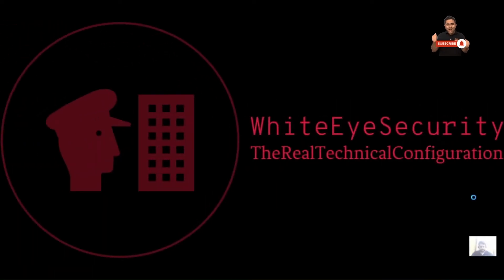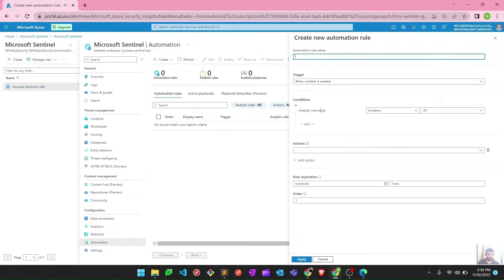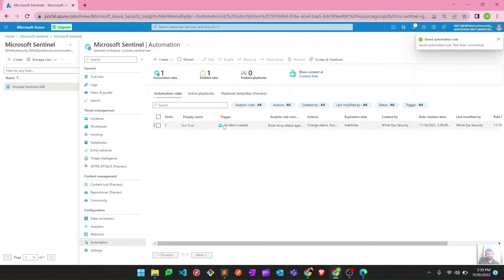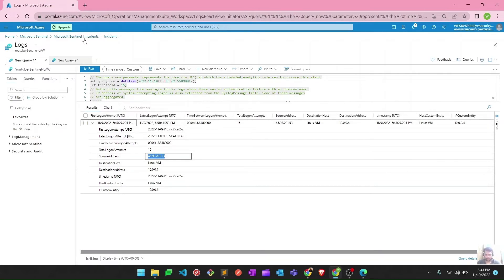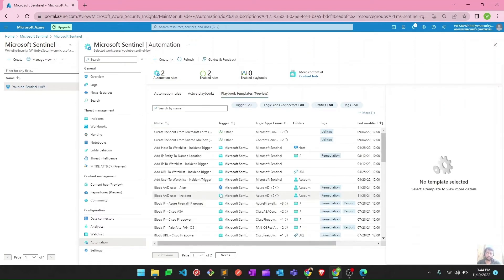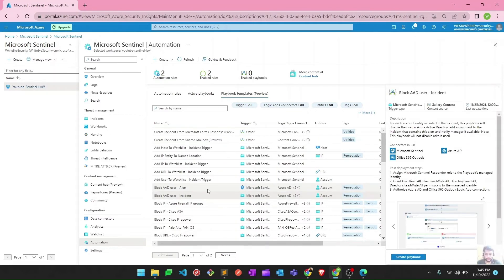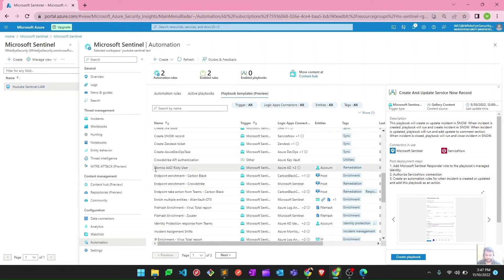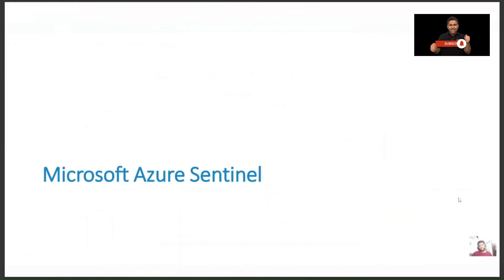Microsoft Sentinel automation rules to manage response | Logic Apps | Playbooks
Do you want this automation to be activated when new incidents (or alerts, in preview) are created? Or any time an incident gets updated?

Automation rules are triggered when an incident is created or updated (the update trigger is now in Preview) or when an alert is created (also in Preview). Recall that incidents include alerts, and that both alerts and incidents are created by analytics rules, of which there are several types, as explained in Detect threats with built-in analytics rules in Microsoft Sentinel.